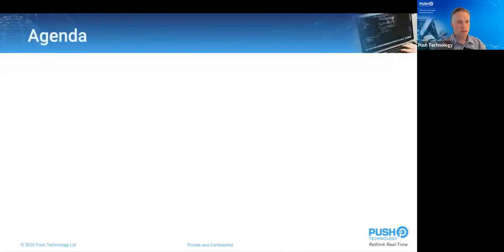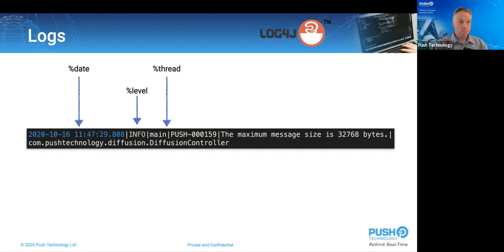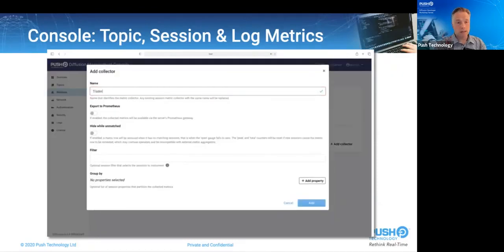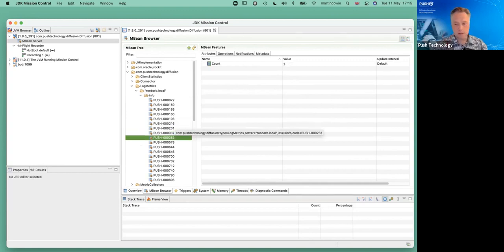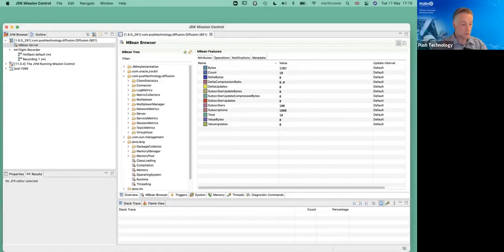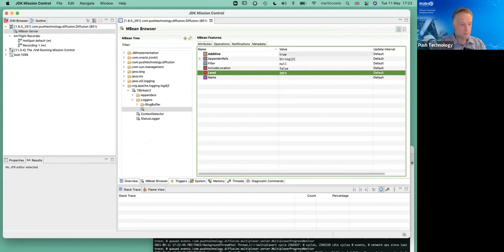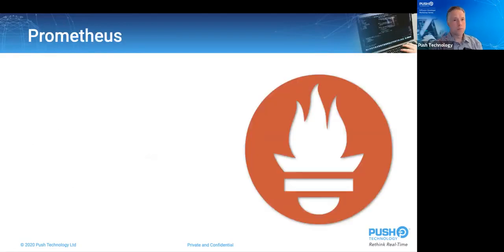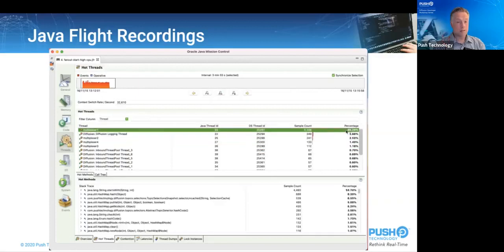Monitoring and Management of Diffusion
Learn how to do monitoring and management of Diffusion.

00:00 - Introduction
01:10 - Agenda
01:56 - Logs
07:26 - Console
10:17 - Java Management Extensions
25:06 - Prometheus
26:50 - Prometheus & Grafana
27:09 - Java Flight Recordings
29:23 - Questions